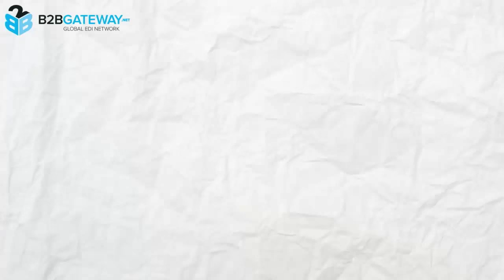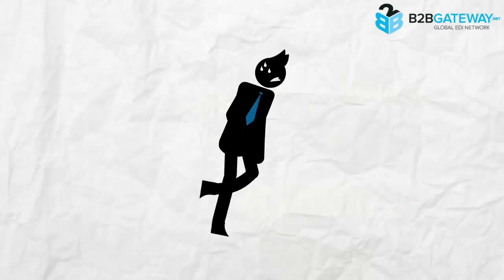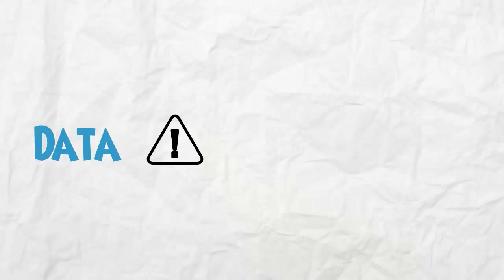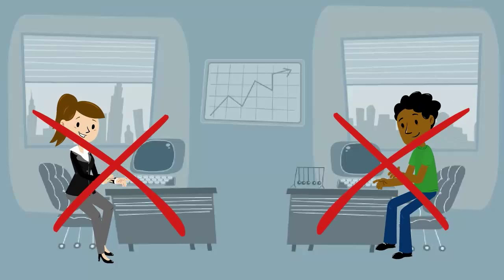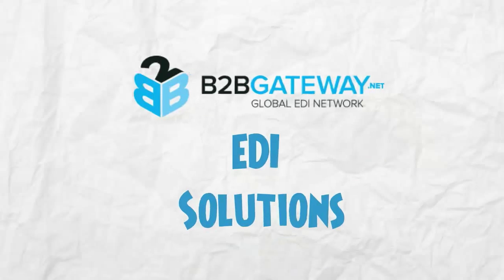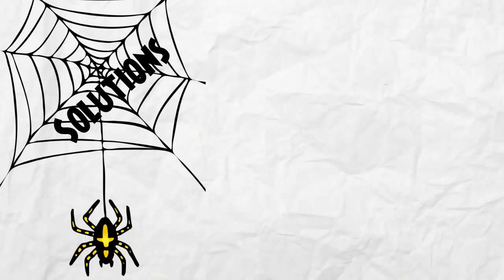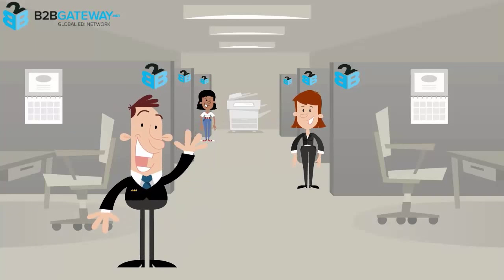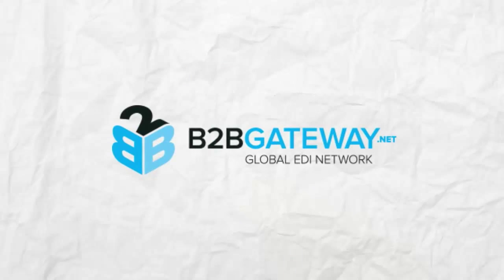What is EDI (Electronic Data Interchange) Tutorial | B2BGateway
B2BGateway is a world leader in the provision of cloud-based, fully-integrated EDI, API, and automated supply chain solutions.

Headquartered in Hope Valley, RI, USA with additional offices in Ireland and Australia, B2BGateway offers clients customer support after hours and on weekends with each client having their own designated setup team.

B2BGateway’s EDI solutions are simple to use, highly effective, competitively priced and can increase profitability by reducing the costs associated with manual data entry errors. B2BGateway's EDI solutions are used widely in Retail, Wholesale Distribution, Manufacturing, Automotive, Finance and Government Industries.